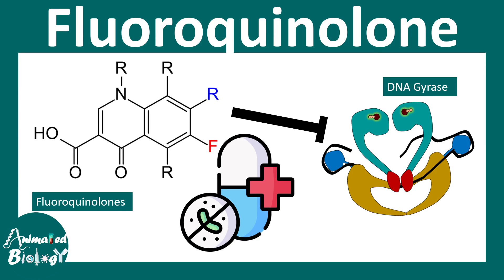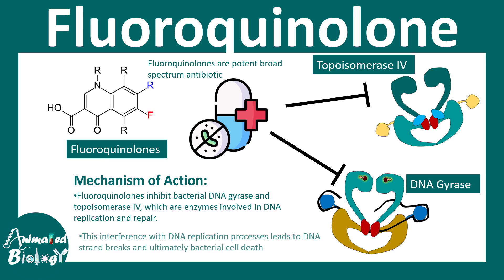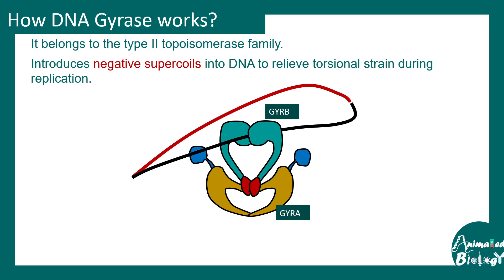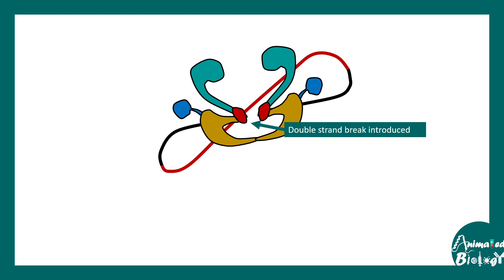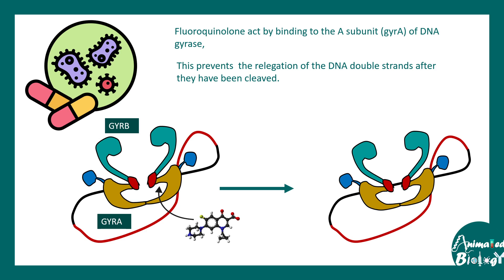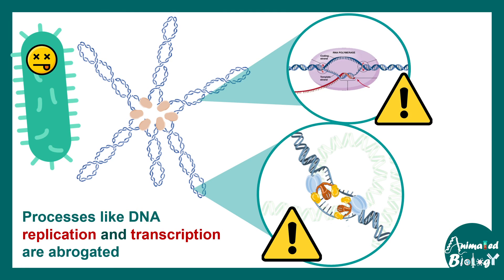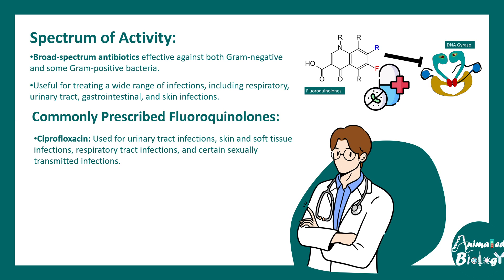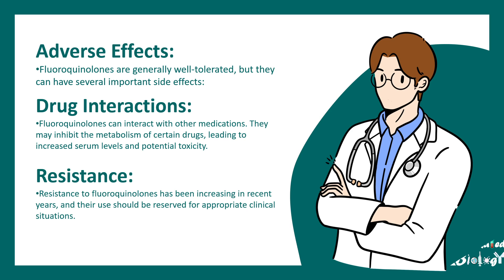Fluoroquinolones | How do fluoroquinolone antibiotics work?